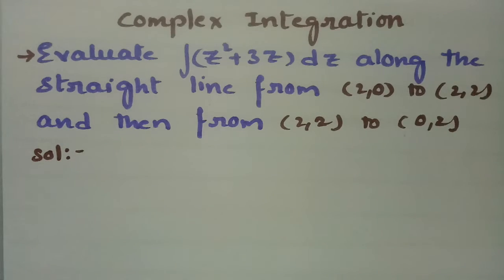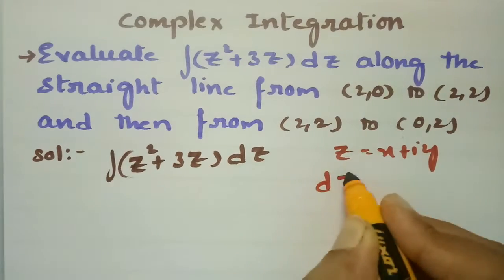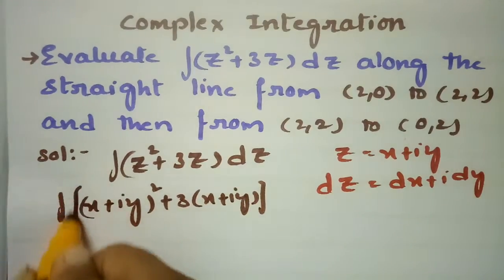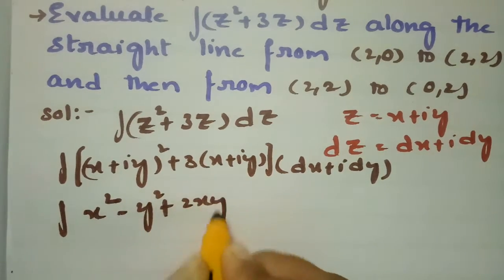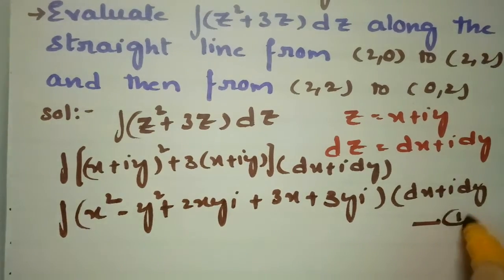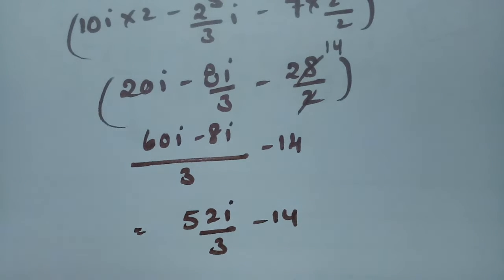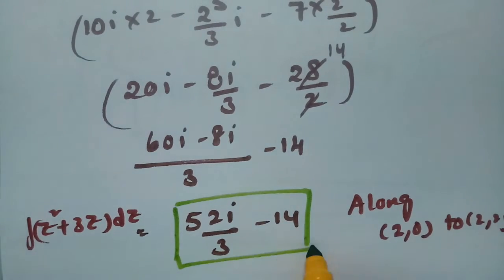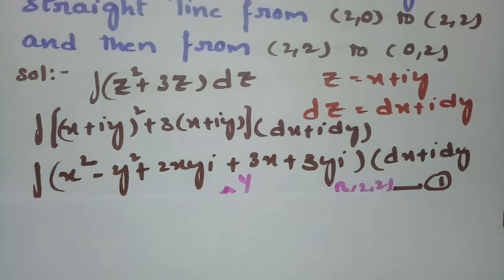Complex Integration-Most important problem with solution